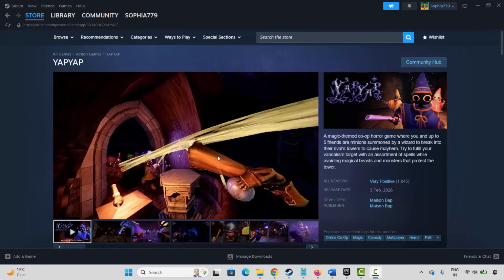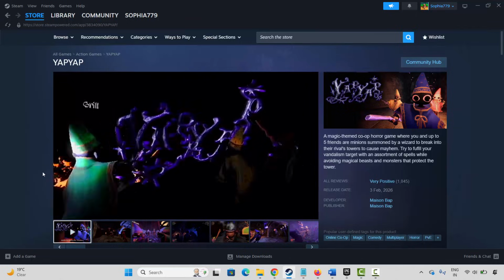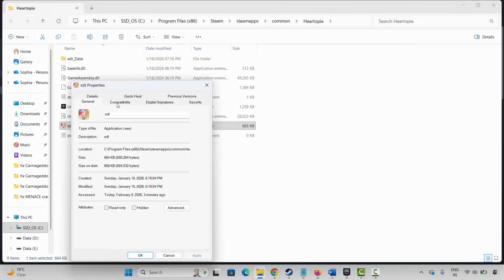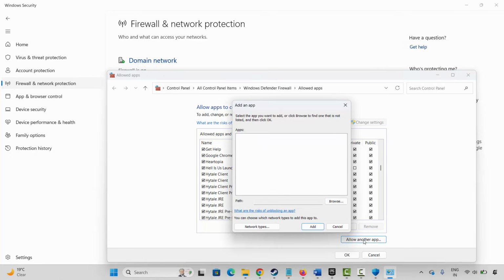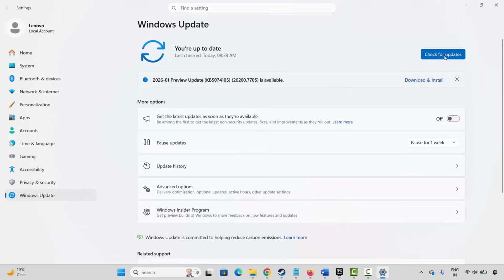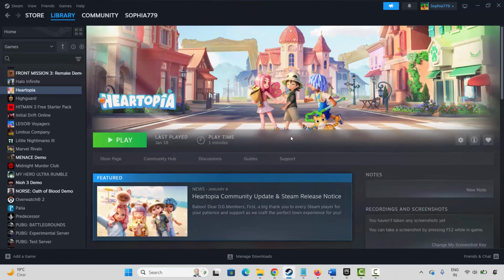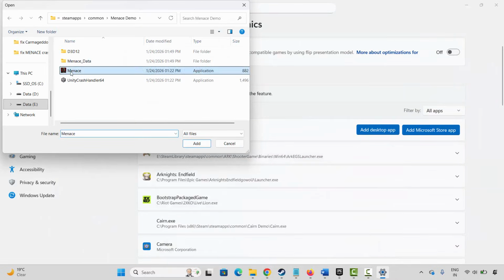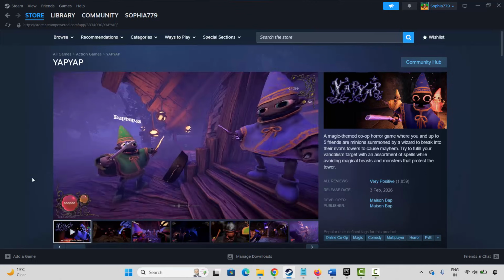How To Fix YAPYAP Crashing, Crashing at Startup, Not Launching, Black Screen, Not Loading On PC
IN this video tutorial, find out the best and ultimate ways on How To Fix YAPYAP Crashing, Crashing at Startup, Not Launching, Black Screen, Not Loading, Lagging, Freezing On PC/Steam.
How to Fix YAPYAP Crashing at Startup,
Fix YAPYAP crashing on steam,
How To Fix YAPYAP Stuck On Black Screen on PC (2026),
How to fix stuttering and lagging in YAPYAP,
How to Fix YAPYAP freezing,
Fix YAPYAP stuck on loading screen on windows 11/10,
How To Fix YAPYAP Not Launching on Windows 11/10,
Fix YAPYAP not opening on PC,
FIXED YAPYAP Won't Launch on PC,

🌐Social Media-